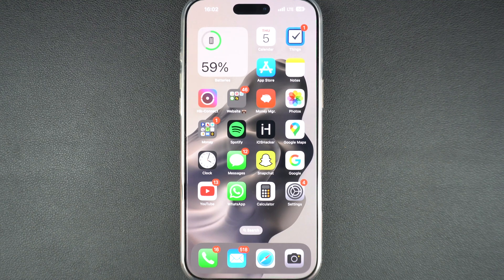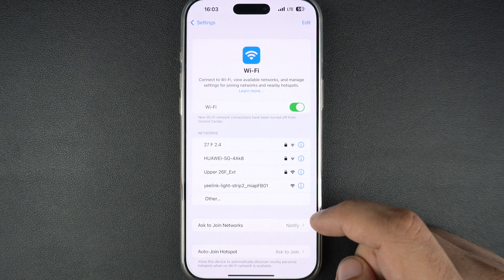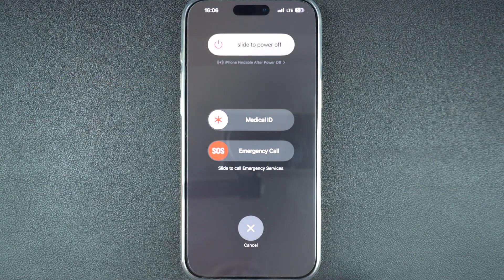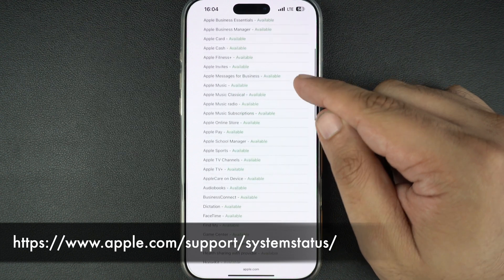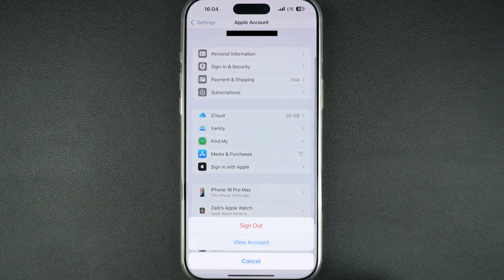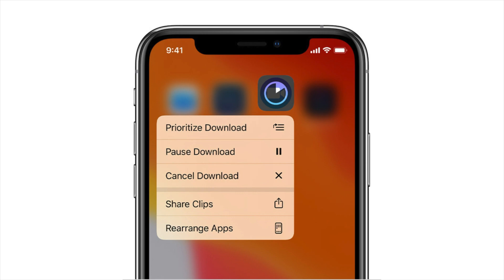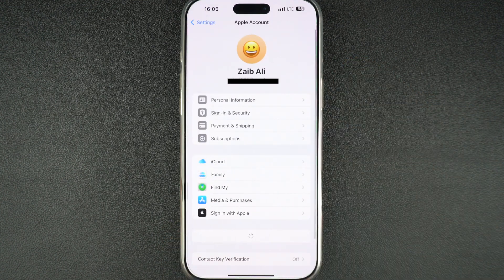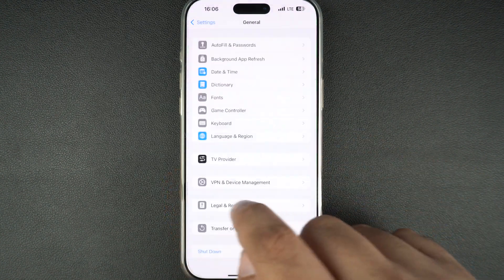How To Fix App Store Not Working On iPhone Or iPad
In this guide, we show you detailed instructions on how to fix App Store not working and get rid of App Store errors on your iPhone. Apps stuck on loading or waiting? This guide will help. You can use these steps to fix App Store issues on any version of iOS, including iOS 18, iOS 17, and iOS 16.